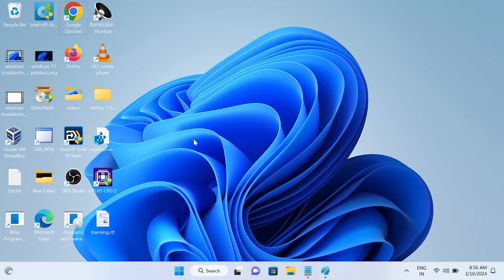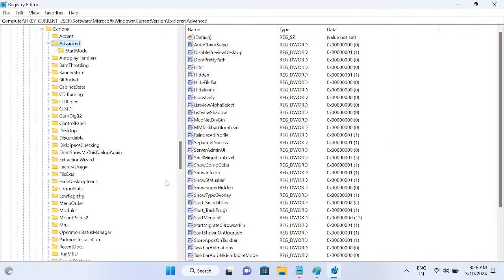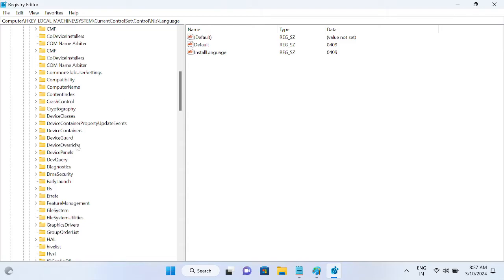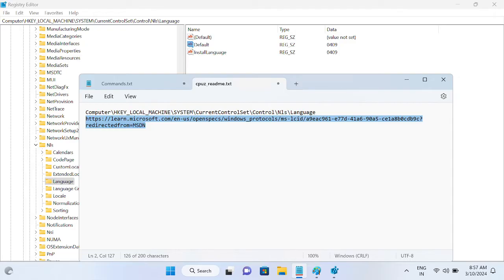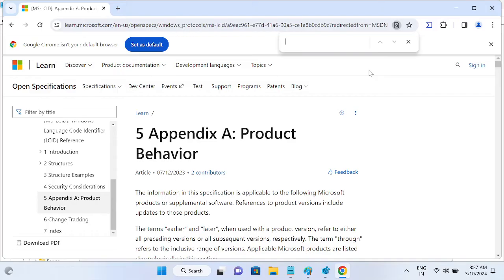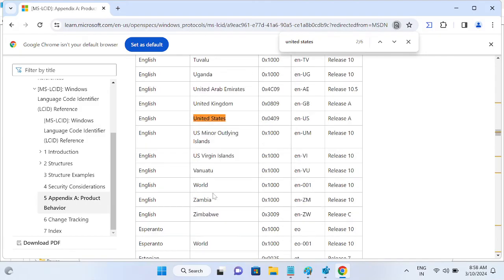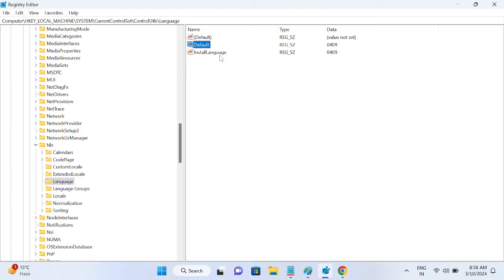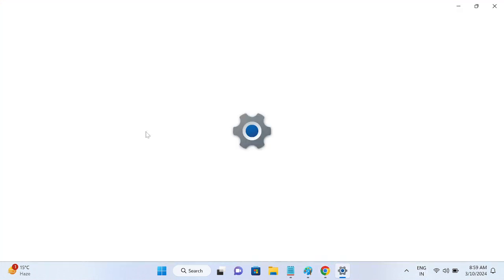✅2024 FIX -Your Windows License Only Supports One Display Language